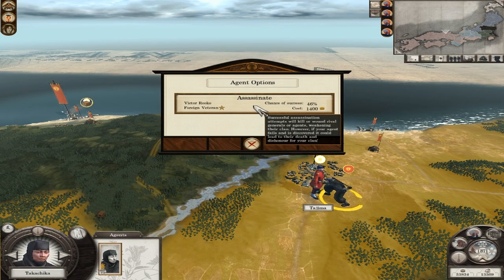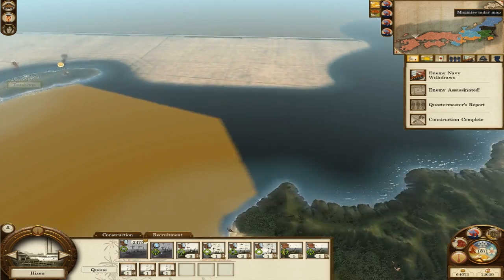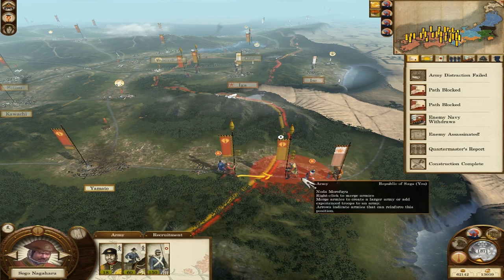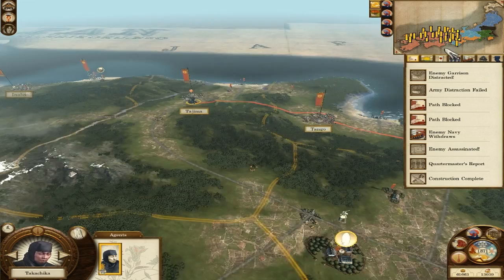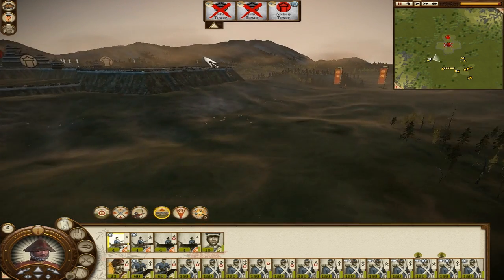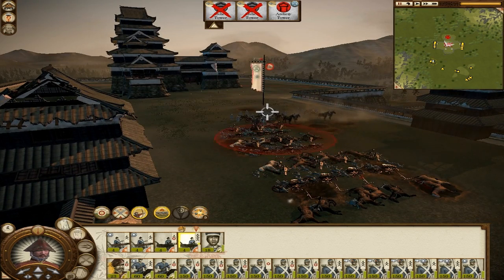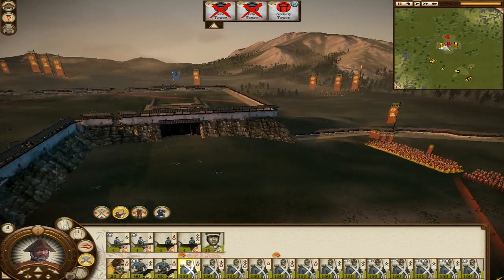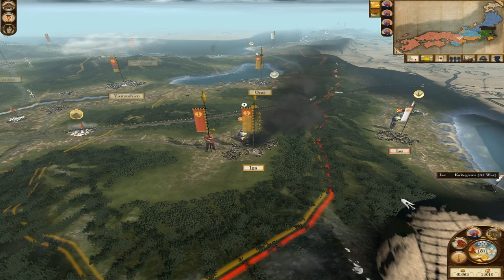Fall of the Samurai Pt 52 (Shogun total War 2)